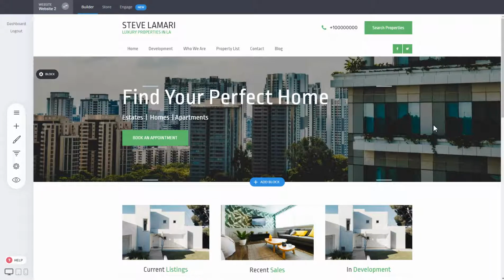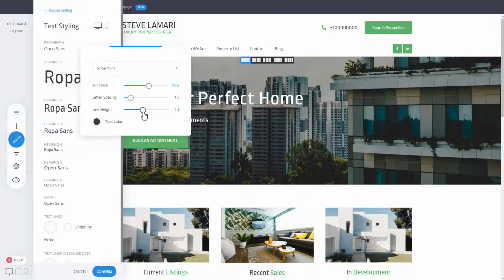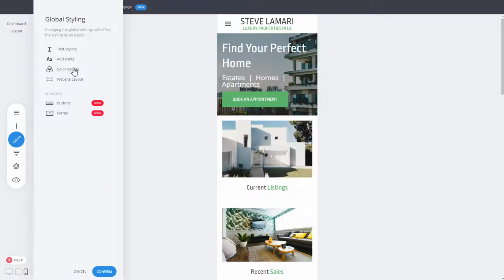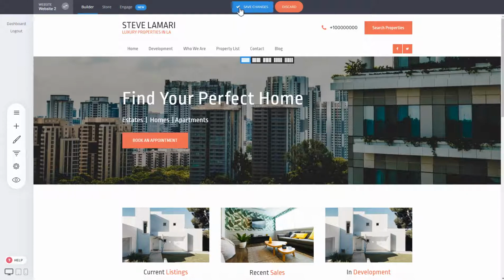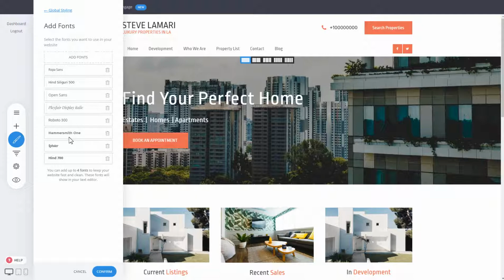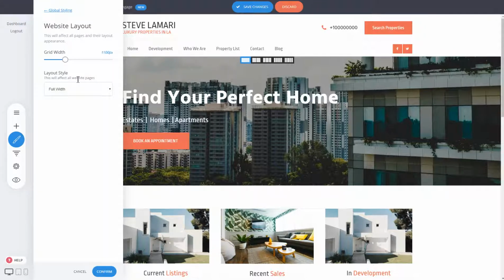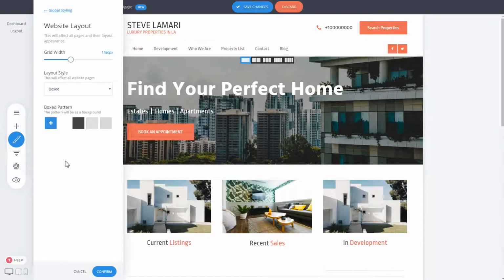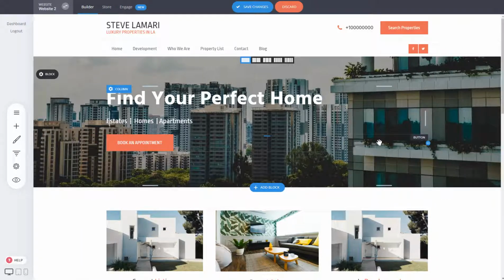Global Styling in KINGPIN